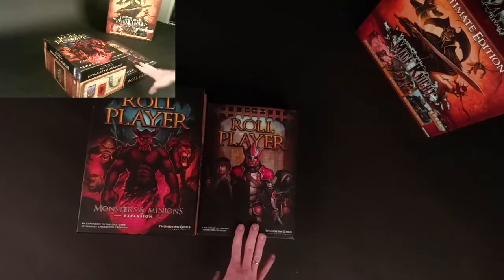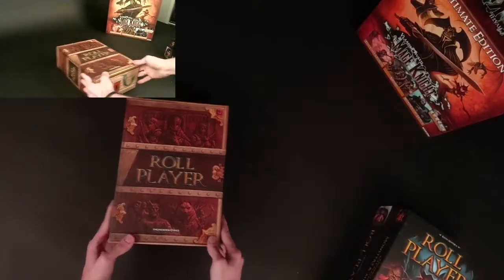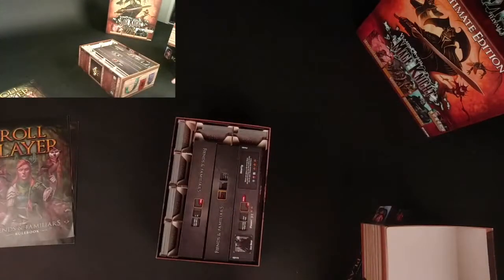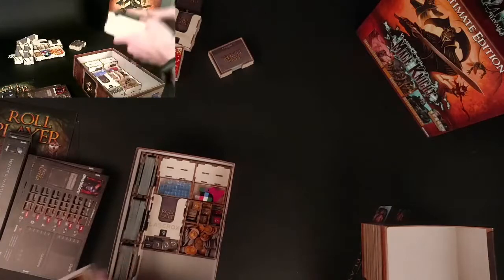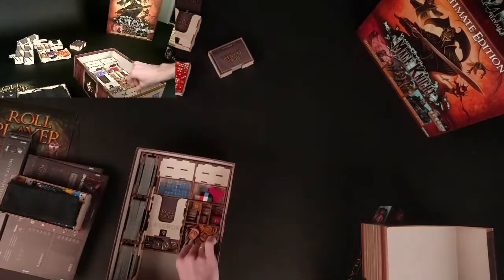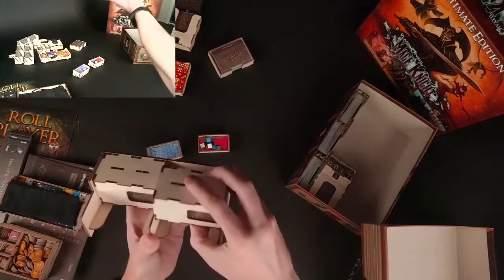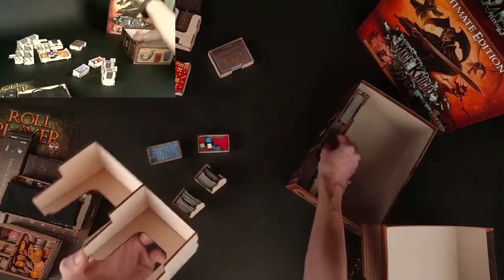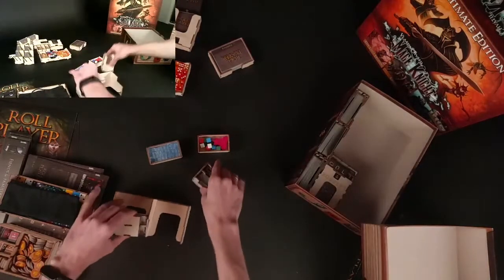Roll Player Big Box Organizer - Tour de Organizers | New products tours - Part 7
Showcasing one of our newest Big Box Organizer from Spiel Digital 2020.
This product tour for the Roll Player Big Box Organizer.
In this video you can see, that the Rollganizer and the Expansion Rollganizer fit perfectly into the Roll Player Big Box.

This pair of inserts will hold all components in the base game and the two expansions.

Features:
- Supports premium sleeved cards (tested for SWAN)
- Monster tray combines with the tray from the base game organizer to form one large card holder (for the Big Box variant)
- Several removable card trays with readable card backs
- Several card trays with adjustable dividers